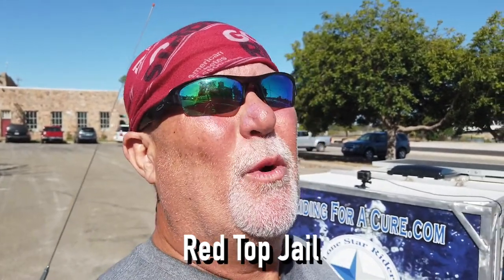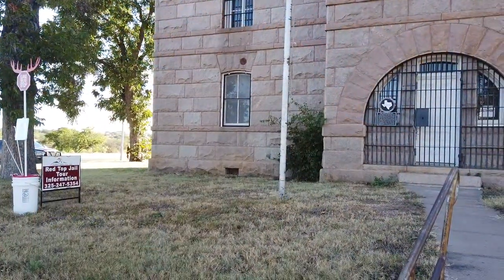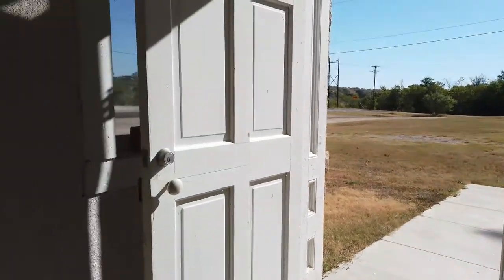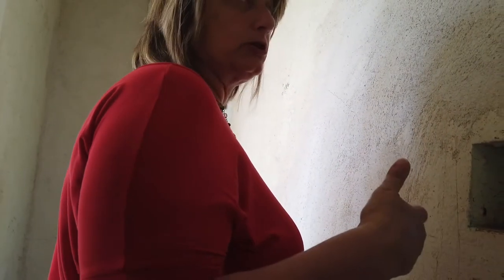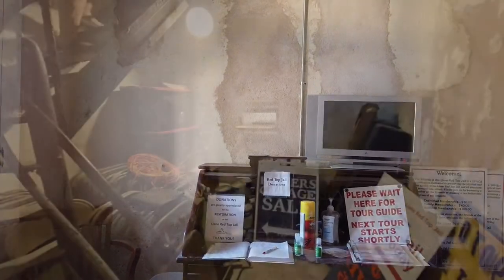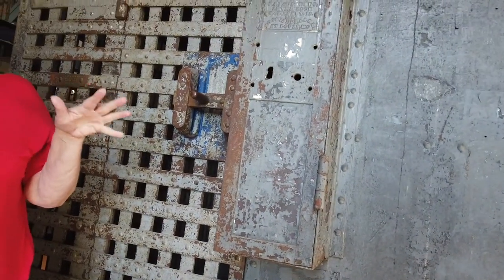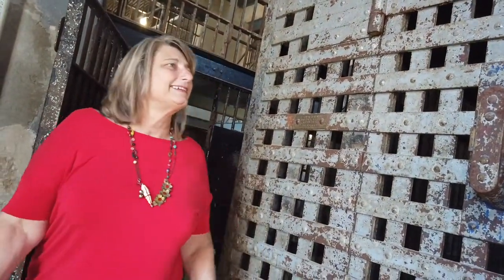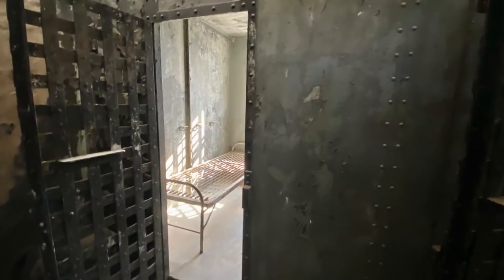Llano Red Top Jail Llano Texas • 09-23-2021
Stopped in Llano Texas, camped out in Badu Park and to do a tour at the historic Red Top Jail.
Badu Park is a city park which has over night camping with RV 15 sites, no tents.
The Red Top Jail was a great tour and I highly recommend doing the tour if you are are ever in Llano Texas.

Twisted Technology
3819 Rufe Snow Dr #101, North Richland Hills, Texas 76180

Ace Electronics
3210 Antoine Dr Houston Texas 77092

38335 Apollo Pkwy, Unit 4 Willoughby, OH United States 44094

Amazon Shop

My Motorcycle:
2010 Two Tone Ocean Blue & Sandstone Metallic Victory Vision
2008 Harley-Davidson Road Glide
1999 Yamaha Royal Star Venture
1982 Yamaha Virago 750
1974 Yamaha DT250 Enduro
1968 Honda 50 Mini Trail